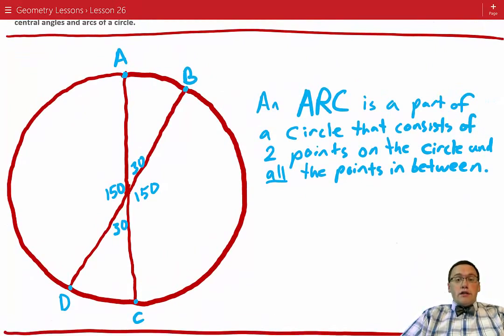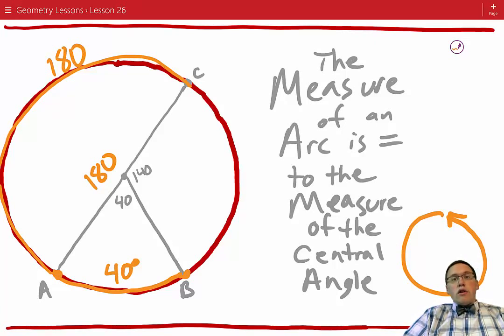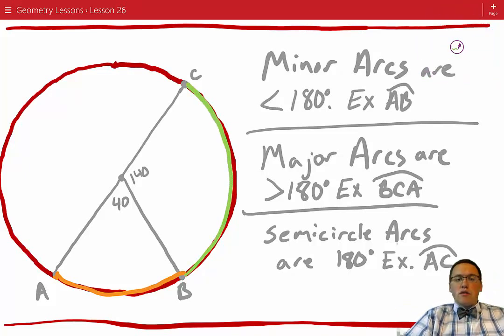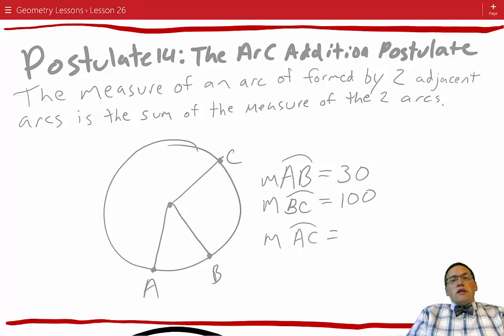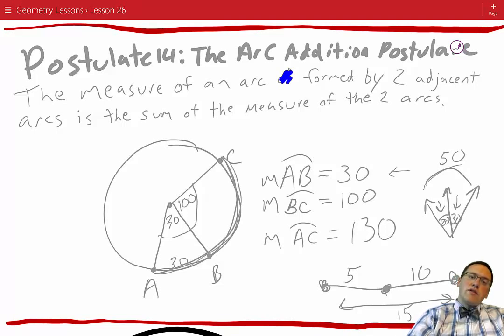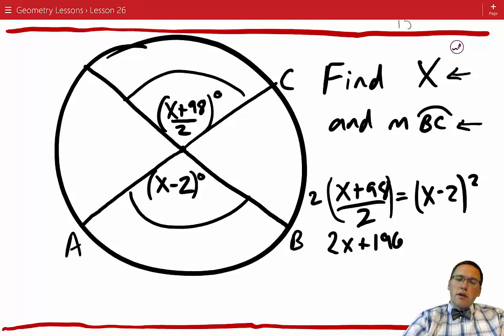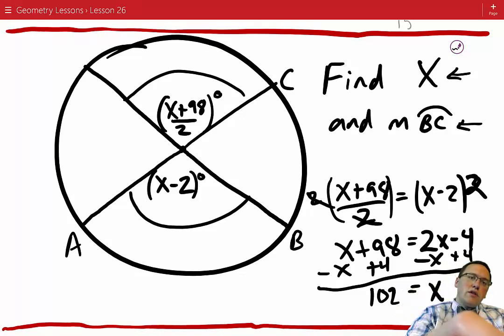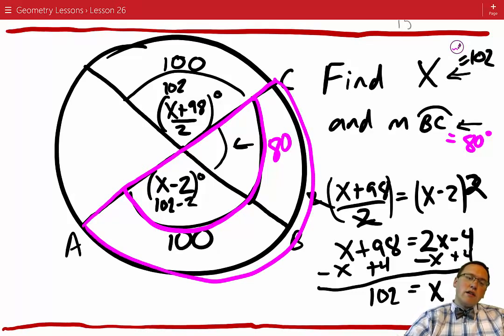Lesson 26 - Central Angles and Arc Measures